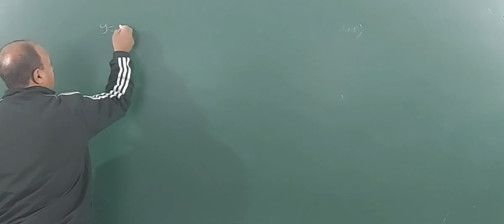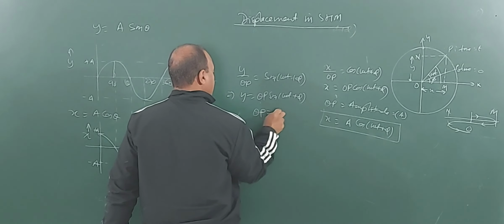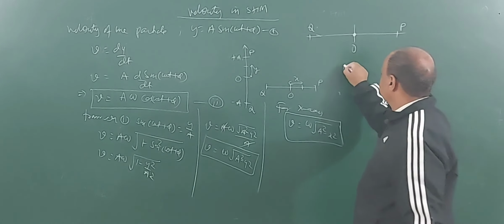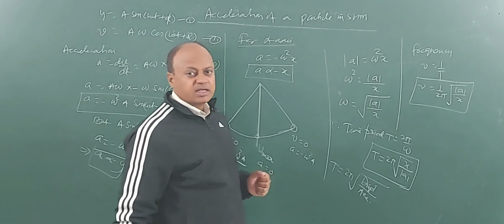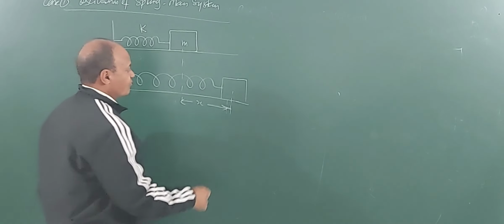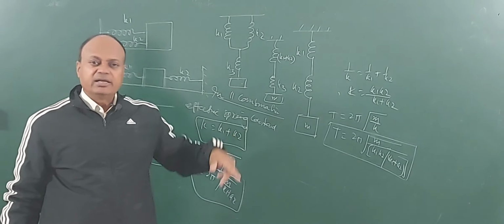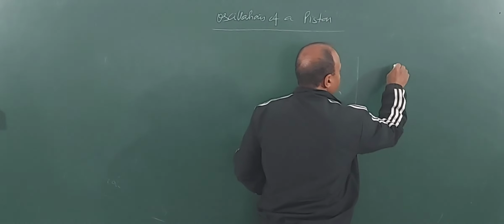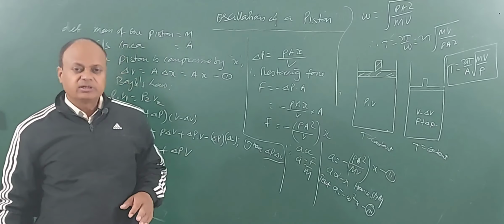OSCILATIONS PART-2 FOR CLASS11,IIT-JEEandNEET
oscillations part-2
TOPICS COVERED- DISPLACEMENT_ IN _SHM VELOCITY_ AND_ ACCLERATION _IN_ SHM OSCILLATIONS _OF_ SPRING_ MASS _SYSTEM